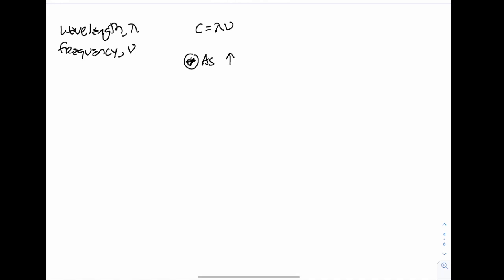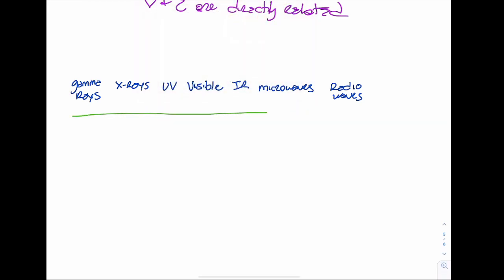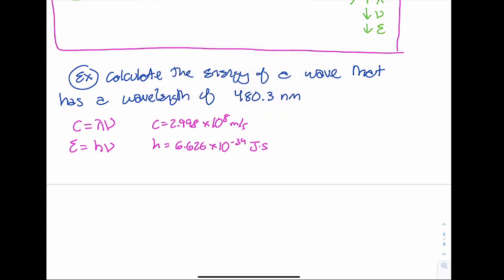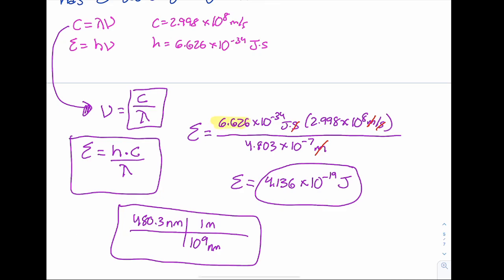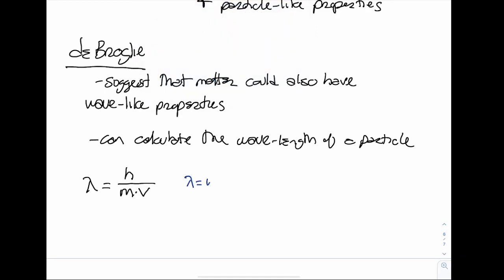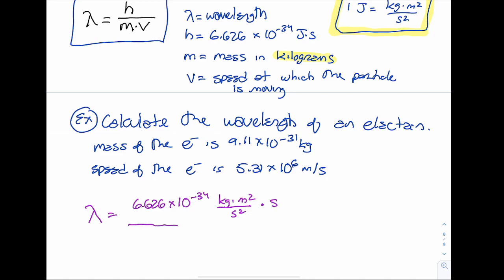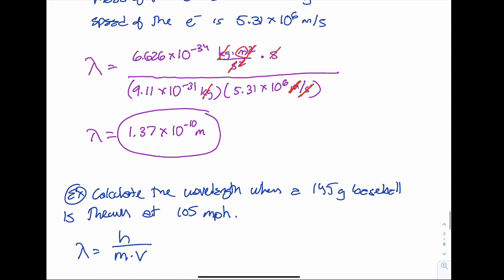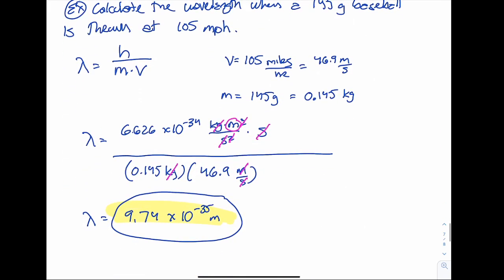CHM151: CH3.V2 - De Broglie Wavelength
energy of EM radiation, de Broglie wavelength